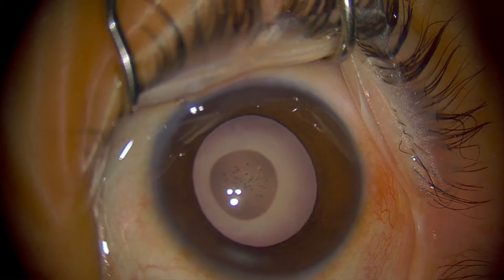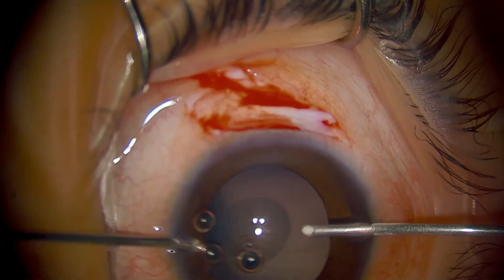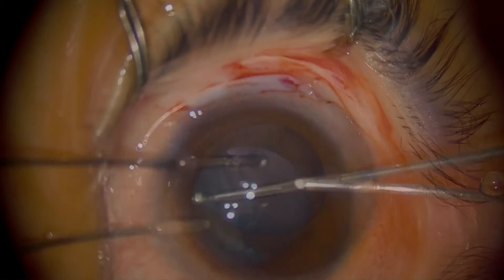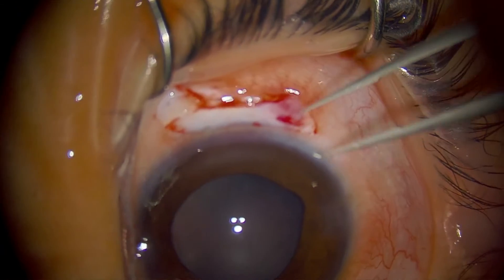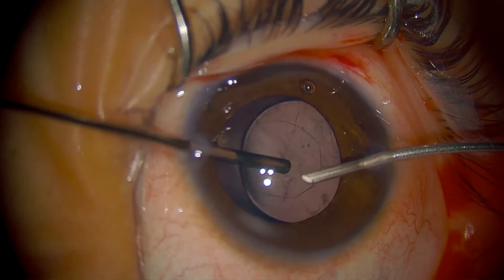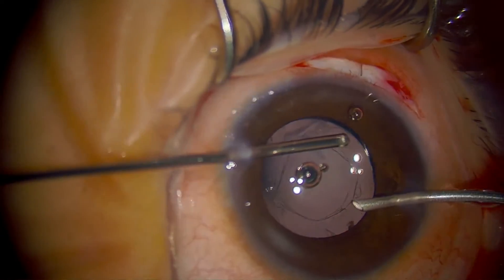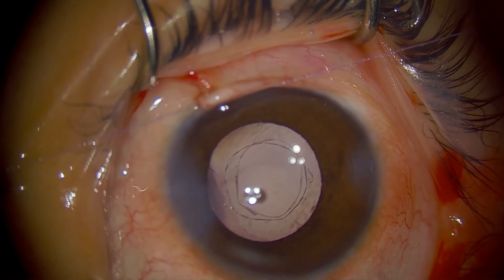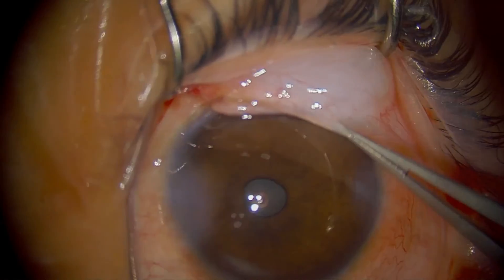Surgery: Lens Aspiration in a Nuclear Lamellar Cataract: Dr. Jonathan Song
This is a cataract extraction in an 8-year-old child who presented with a nuclear lamellar cataract. The lens was aspirated and an IOL was implanted in the capsular bag. Both anterior and Posterior capsulotomies were performed. The side port incisions were hydrated and the scleral wound was closed using a suture.

Surgeon: Dr. Jonathan Song, University of Southern California, USA